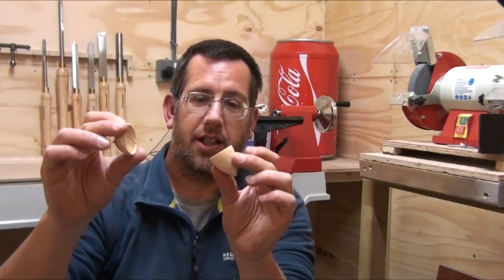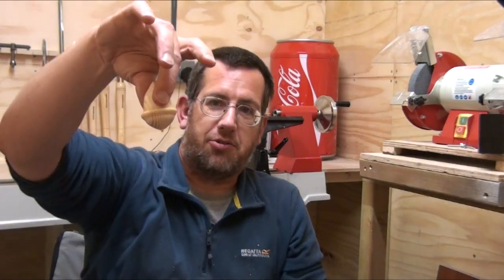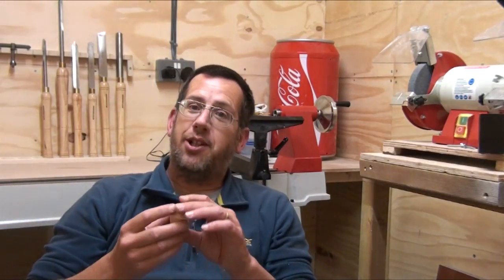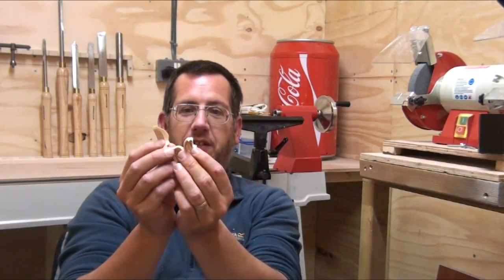Acorn Box - Episode 8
A quick project while I am preparing all of the wood for my next project.

This project was inspired by an early video that Carl Jacobson did that I made a note of as something to do when I do start wood turning.

This is my usual softwood being used at the moment. All was going well with the lid and then my fist main catch which the lid just blew apart.

All was sanded to 400 grit and had a coat of sanding sealer and two coats of woodwax 22.

Great little project for anyone to try.